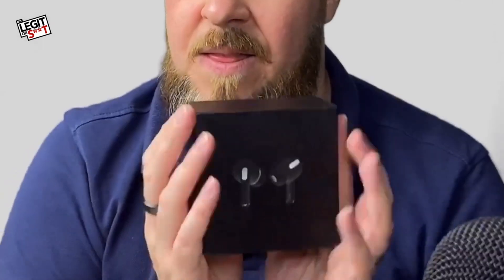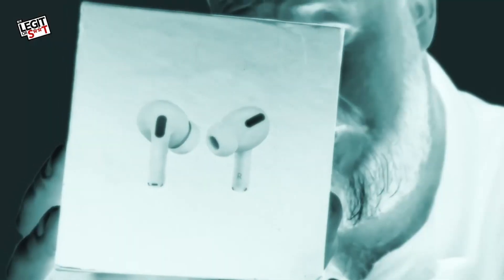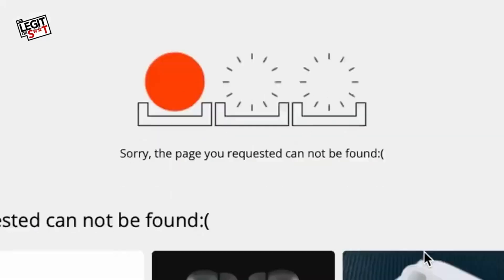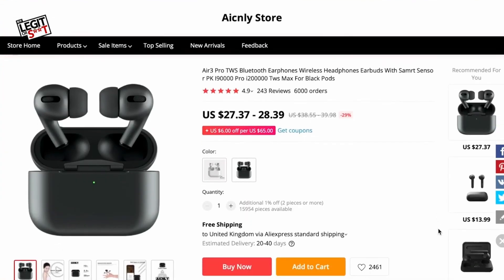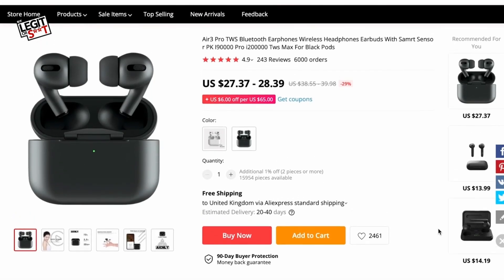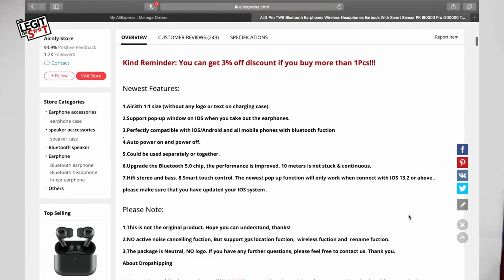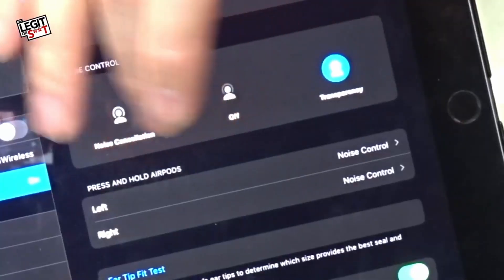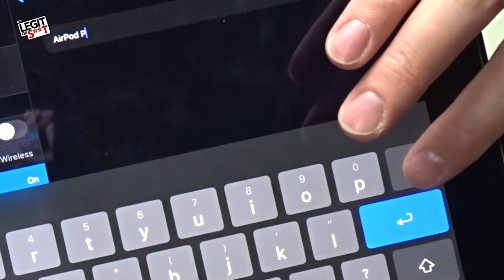I Bought Some Fake AirPod Pro's From AliExpress - REVIEW - [TWS i90000] | Legit or S**T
Are these fake Apple Airpod Pro headphones any good?  In this new episode of Legit or S**t, I'll be reviewing these TWSi9000 headphones from AliExpress.  These cost £23 delivered.  Will they cut the mustard? Or will the end up in the bin?  There's only one way to find out, watch this video!

If you like this video, why not let me know by leaving a comment, if there is another type of video you would like to see me do, get in touch!